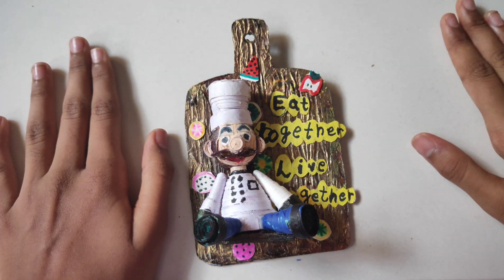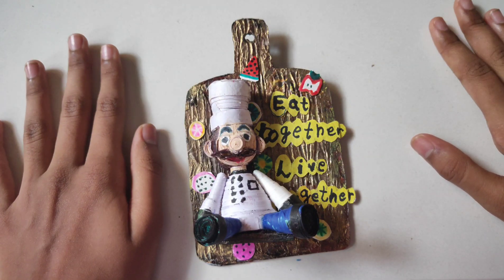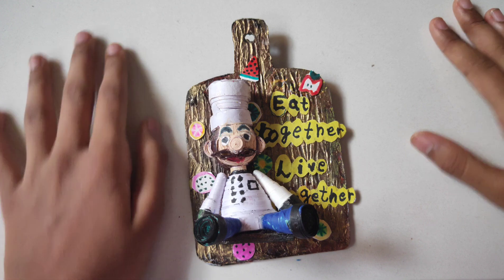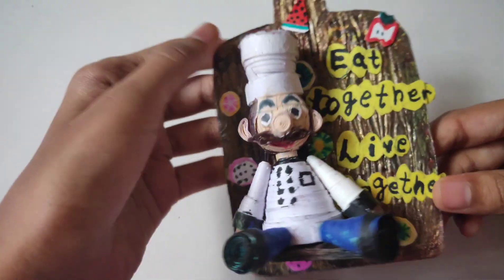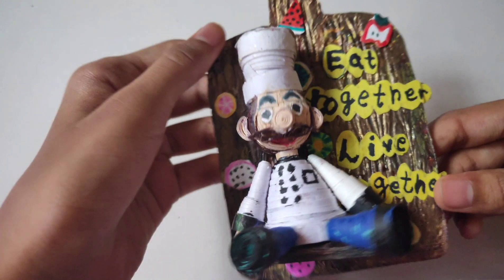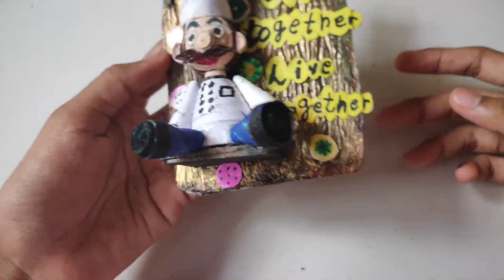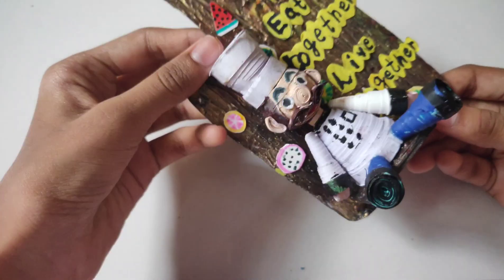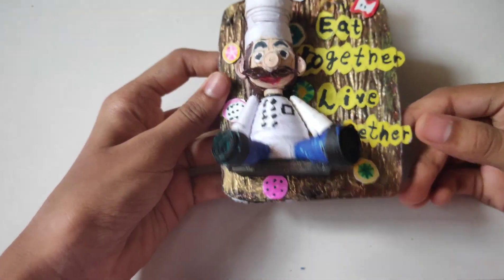Introduction on my quilled chef fridge magnet